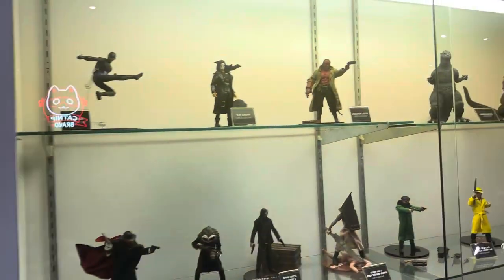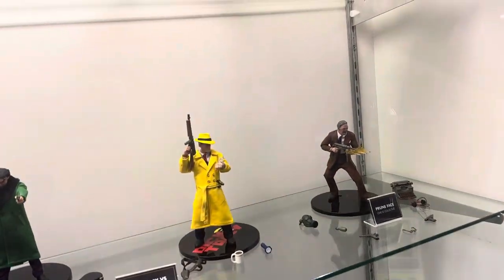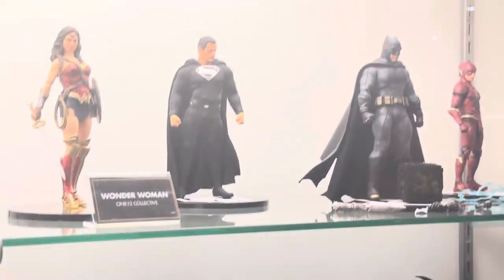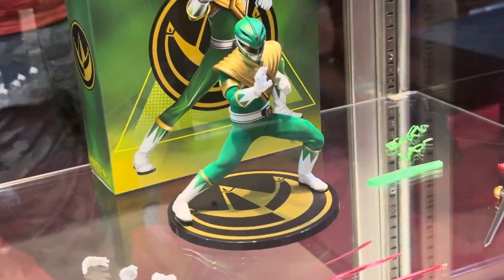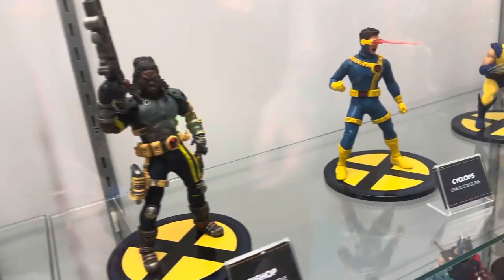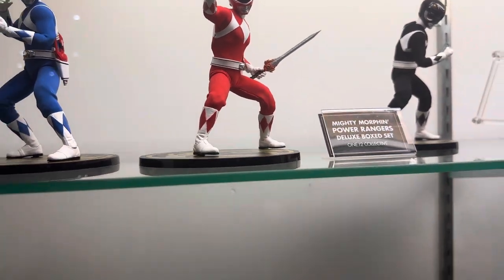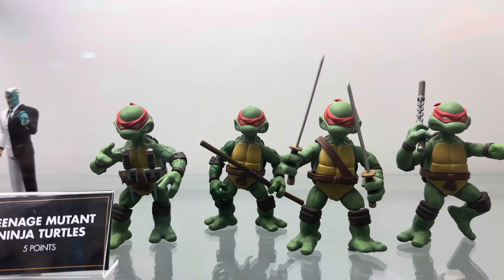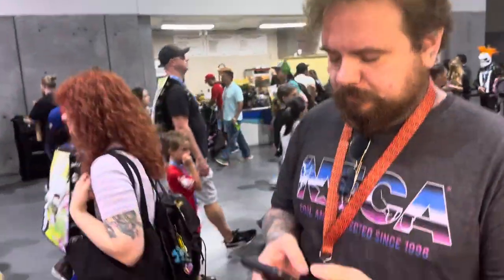Mezco Booth - SDCC 2023 - 1:12 Collective,5 Points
Walkthrough of Mezco booth at SDCC 2023!